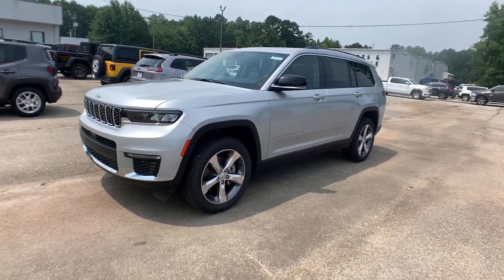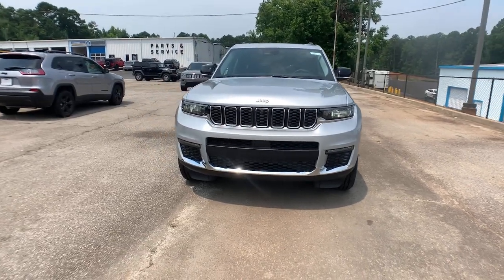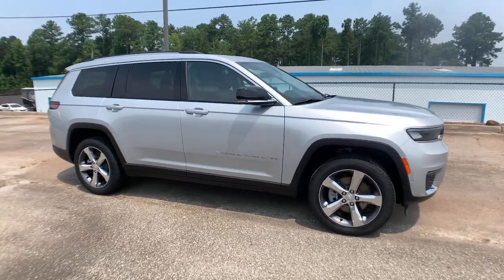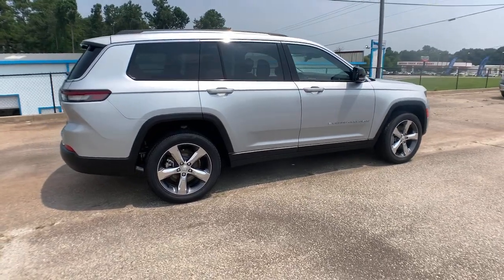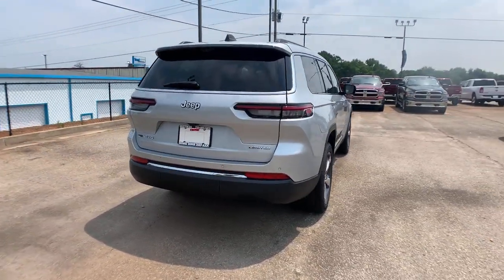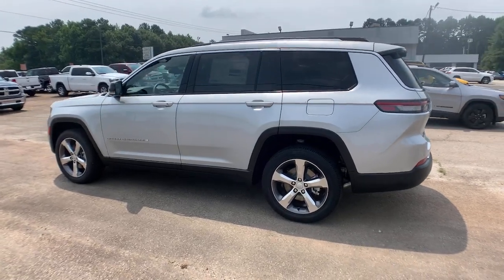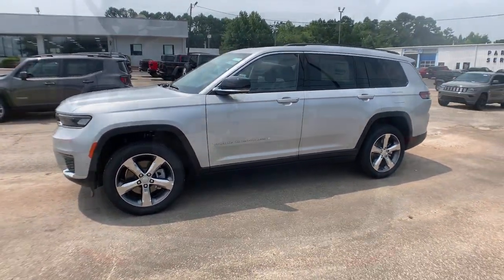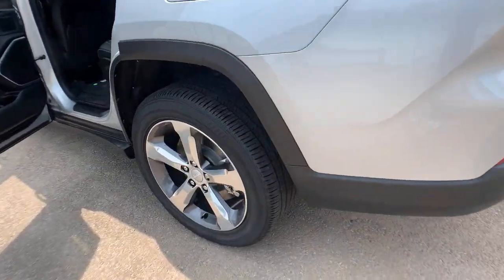2021 Jeep Grand Cherokee L Griffin, Covington, Newnan, Thomaston, Macon, GA J32450A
Silver Zynith Used 2021 Jeep Grand Cherokee L available in Griffin, Georgia at Cronic Chrysler Dodge Jeep Ram. Servicing the Covington, Newnan, Thomaston, Macon, GA area.
2021 Jeep Grand Cherokee L Limited - Stock#: J32450A - VIN#: 1C4RJKBG4M8114102

WHEELS: 20 X 8.5 POLISHED/PAINTED ALUMINUM  -inc: Bridgestone Brand Tires  Tires: 265/50R20 BSW A/S LRR (DISC),ENGINE: 3.6L V6 24V VVT UPG I W/ESS  (STD),TRANSMISSION: 8-SPEED AUTOMATIC (850RE)  (STD),TIRES: 265/50R20 BSW A/S LRR,DUAL PANE PANORAMIC SUNROOF  -inc: Interior Rear Facing Camera,GLOBAL BLACK  CAPRI LEATHER SEATS W/PERFORATED INSERTS,RADIO: UCONNECT 5 NAV W/10.1 DISPLAY  -inc: premium 9 speaker alpine audio system  10.1 Touchscreen Display  9 Amplified Speakers w/Subwoofer  HD Radio  GPS Navigation  506 Watt Amplifier  Connected Travel & Traffic Services,TRAILER TOW PACKAGE  -inc: Rear Load Leveling Suspension  Full Size Spare Tire  7 & 4 Pin Wiring Harness  Heavy Duty Engine Cooling  18 Full-Size Steel Spare Wheel  Automatic Headlamp Leveling System  Trailer Hitch Zoom  220 Amp Alternator  Class IV Receiver Hitch,QUICK ORDER PACKAGE 22E  -inc: Engine: 3.6L V6 24V VVT UPG I w/ESS  Transmission: 8-Speed Automatic (850RE),LUXURY TECH GROUP II  -inc: Power Tilt/Telescope Steering Column  Integrated Off-Road Camera  Surround View Camera System  Rain Sensitive Windshield Wipers  ParkSense Front/Rear Park Assist w/Stop  Passive Entry - Front/Rear Doors  Liftgate  Wireless Charging Pad  Rear Back Up Camera Washer  Ventilated Front Seats  Auto Dim Exterior Driver Mirror  2nd Row Manual Window Shades  Intersection Collision Assist System  Rearview Autodim Digital Display Mirror  Memory Steering Column,SILVER ZYNITH,Four Wheel Drive,Power Steering,ABS,4-Wheel Disc Brakes,Brake Assist,Aluminum Wheels,Temporary Spare Tire,Heated Mirrors,Power Mirror(s),Integrated Turn Signal Mirrors,Rear Defrost,Privacy Glass,Intermittent Wipers,Variable Speed Intermittent Wipers,Rear Spoiler,Remote Trunk Release,Power Liftgate,Power Door Locks,Daytime Running Lights,Automatic Headlights,LED Headlights,Fog Lamps,Automatic Highbeams,AM/FM Stereo,Satellite Radio,Bluetooth Connection,HD Radio,Requires Subscription,Premium Sound System,MP3 Player,Steering Wheel Audio Controls,Auxiliary Audio Input,Premium Sound System,Satellite Radio,HD Radio,Requires Subscription,Satellite Radio,HD Radio,Requires Subscription,Power Driver Seat,Power Passenger Seat,Mirror Memory,Driver Adjustable Lumbar,Seat Memory,Power Driver Seat,Driver Adjustable Lumbar,Power Passenger Seat,Passenger Adjustable Lumbar,Bucket Seats,Rear Bucket Seats,Heated Rear Seat(s),Adjustable Steering Wheel,Trip Computer,Power Windows,WiFi Hotspot,3rd Row Seat,Leather Steering Wheel,Heated Steering Wheel,Keyless Entry,Power Door Locks,Keyless Start,Keyless Entry,Power Door Locks,Universal Garage Door Opener,Cruise Control,Adaptive Cruise Control,Climate Control,Multi-Zone A/C,A/C,A/C,Rear A/C,Woodgrain Interior Trim,Leather Seats,Bucket Seats,Driver Vanity Mirror,Passenger Vanity Mirror,Driver Illuminated Vanity Mirror,Passenger Illuminated Visor Mirror,Floor Mats,Mirror Memory,Seat Memory,Remote Engine Start,Keyless Start,Smart Device Integration,Smart Device Integration,Bluetooth Connection,Power Windows,Power Door Locks,Trip Computer,Heated Front Seat(s),Security System,Engine Immobilizer,Traction Control,Stability Control,Traction Control,Front Side Air Bag,Rear Parking Aid,Blind Spot Monitor,Lane Departure Warning,Lane Keeping Assist,Lane Departure Warning,Front Collision Mitigation,Rear Collision Mitigation,Tire Pressure Monitor,Driver Air Bag,Passenger Air Bag,Front Head Air Bag,Rear Head Air Bag,Passenger Air Bag Sensor,Knee Air Bag,Child Safety Locks,Back-Up Camera